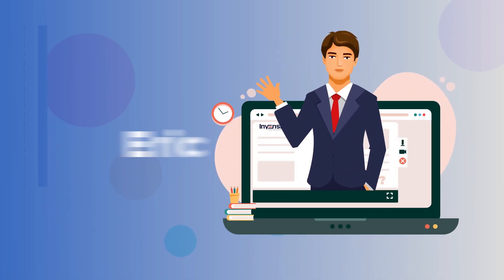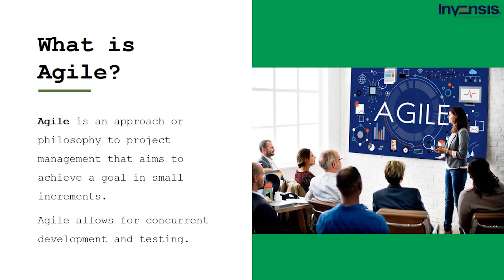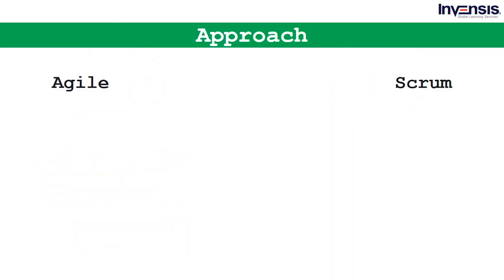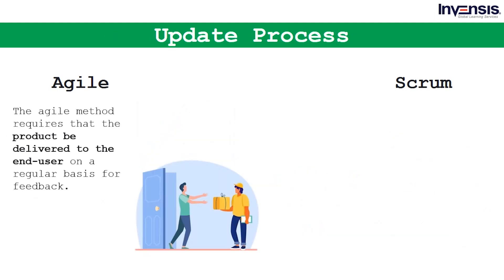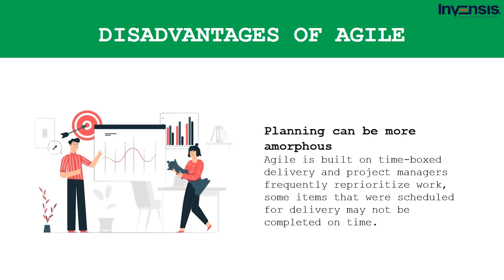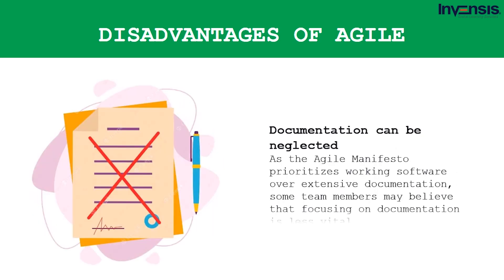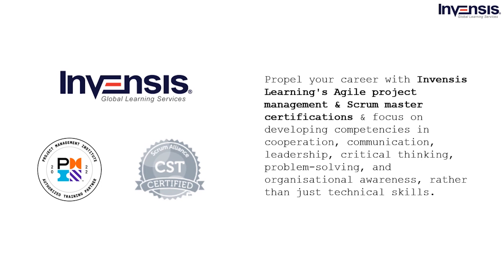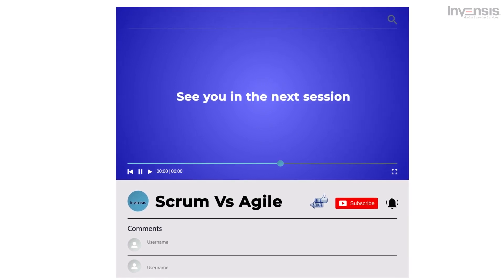Scrum Vs Agile | Difference Between Scrum and Agile | Invensis Learning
In this scrum vs agile video by Invensis Learning, you'll learn about the most popular software development approaches in the IT business, as well as which one you should use for better visualization. So, in this scrum vs agile comparison, certain key parameters have been considered in order to show you the differences between scrum and agile, as well as which one is chosen over the other in specific aspects.

Following are the topics covered in this video:

00:00:00 - Introduction
00:01:08 - What is Agile?
00:02:34 - What is Scrum?
00:04:08 - Scrum Vs Agile
00:06:25 - Advantages & Disadvantages of Agile
00:09:19 - Advantages & Disadvantages of Scrum
00:11:48 - Conclusion